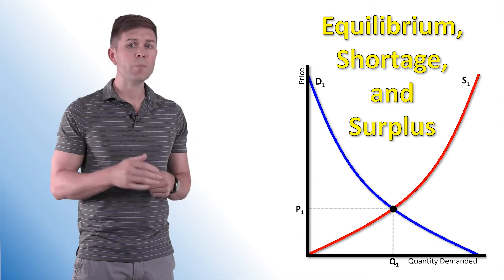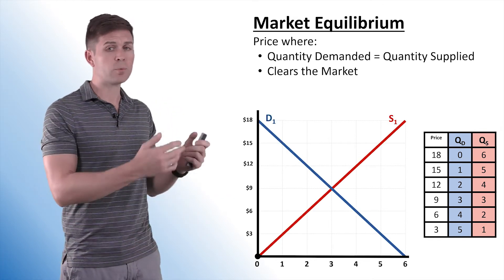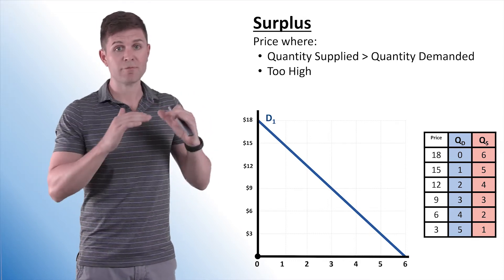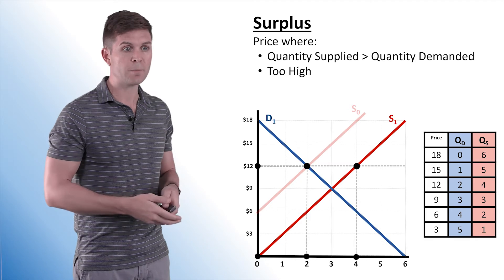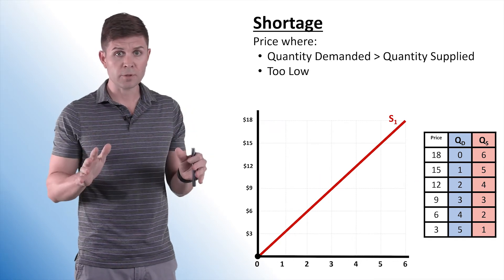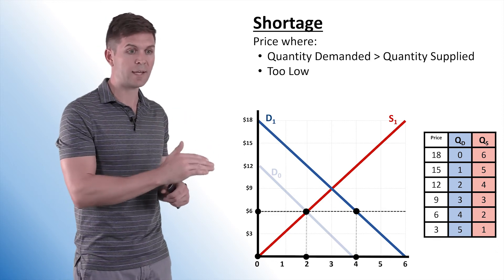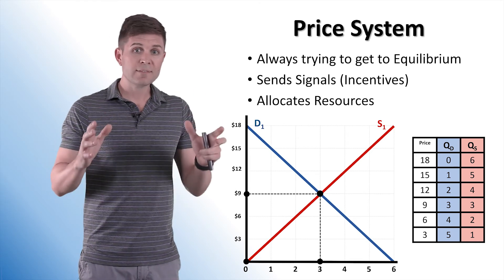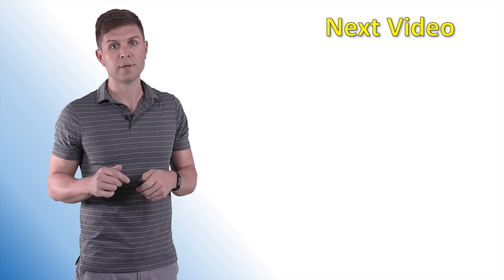Equilibrium, Surplus, Shortage - Microeconomics 2.03 - Unit 2 - Supply and Demand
AP Micro 2.03 - Unit 2 - Supply and Demand -  Lesson 3 - Equilibrium, Shortage, Surplus